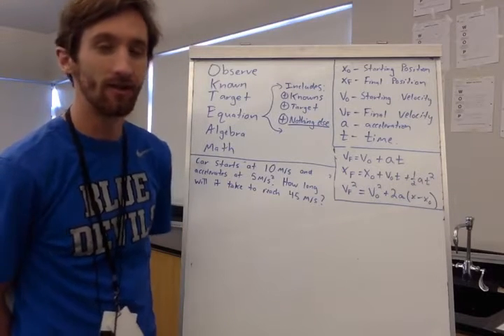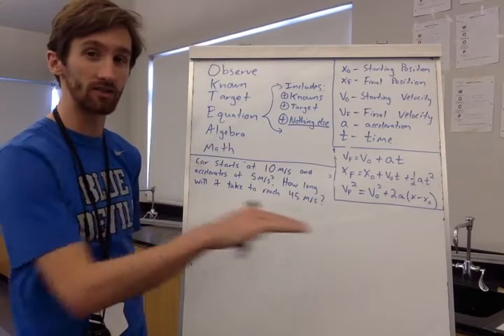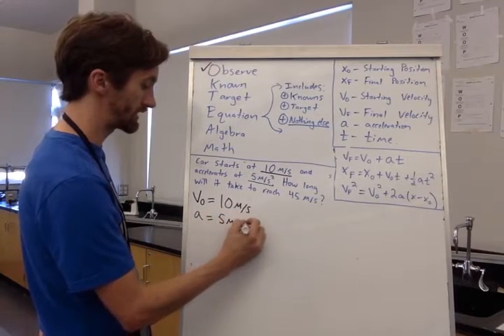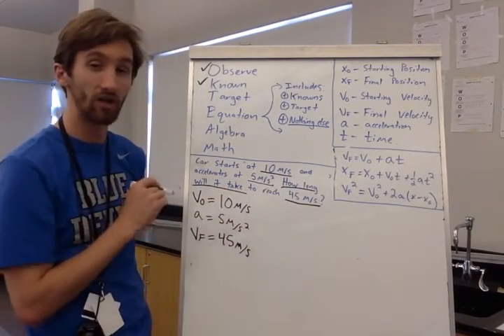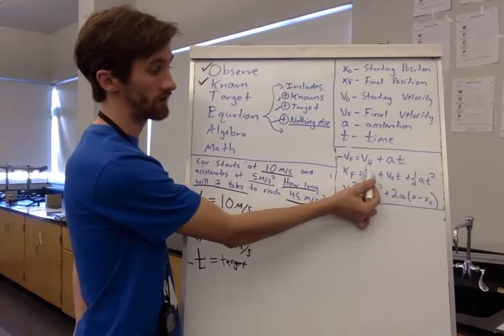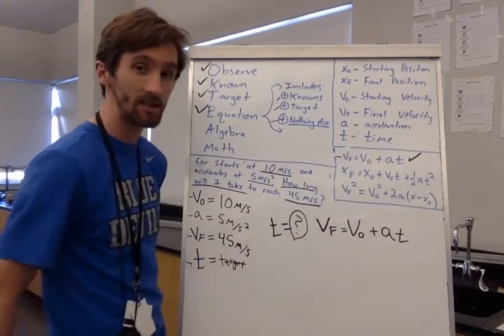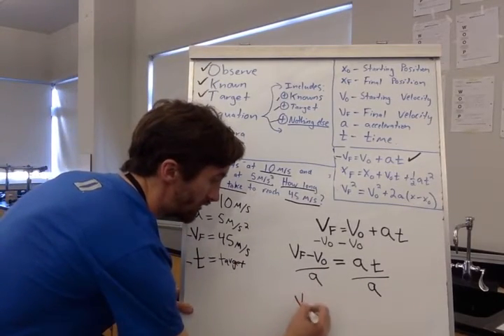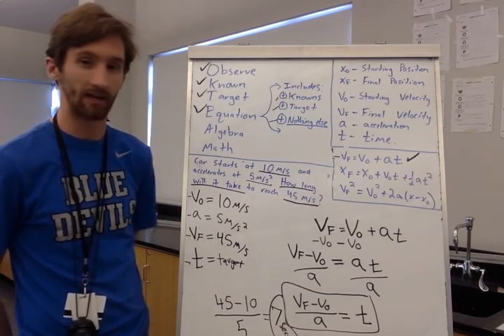Constant Acceleration-Problems: Practice Problem #1